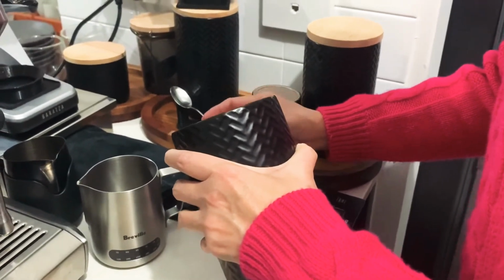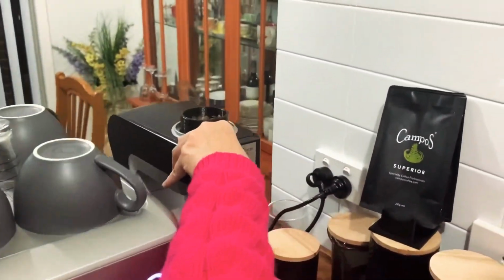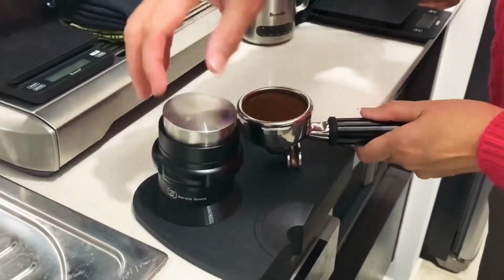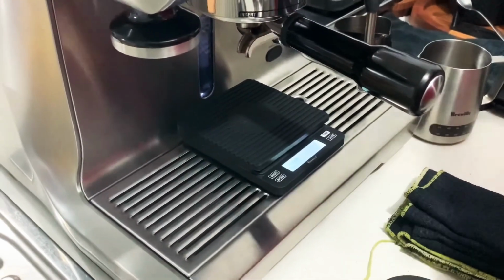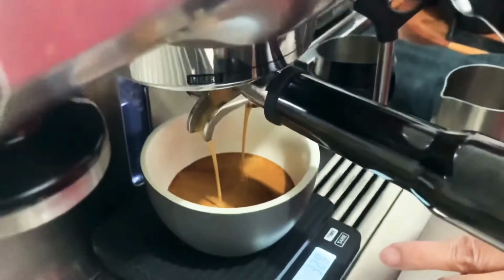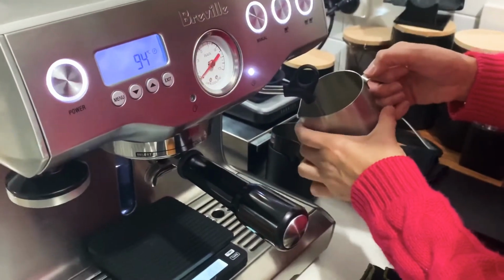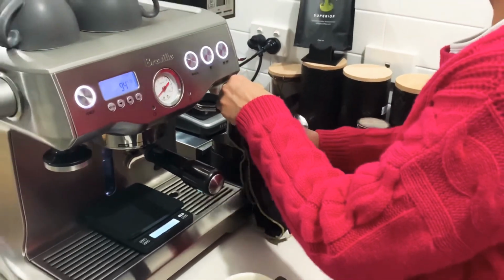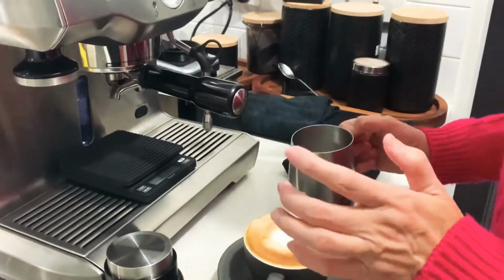My Apprentice Barista 🥰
After a busy day Ces always make sure she has time for a good coffee at home using her Breville Dual Boiler coffee machine, and of course her favorite Campos Coffee Beans.